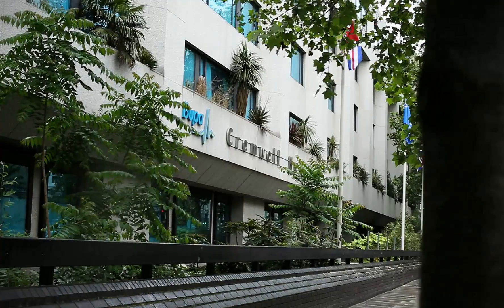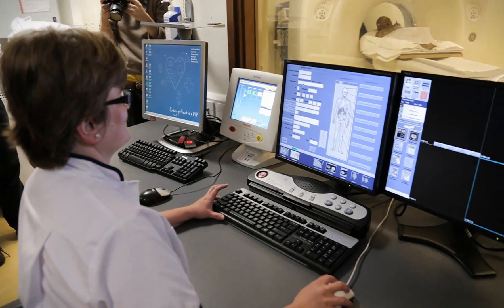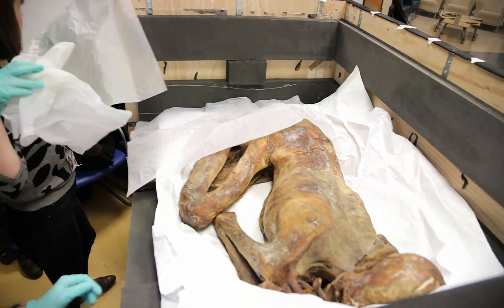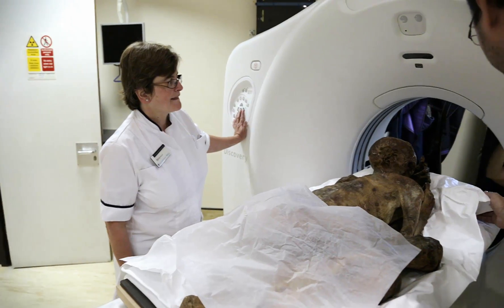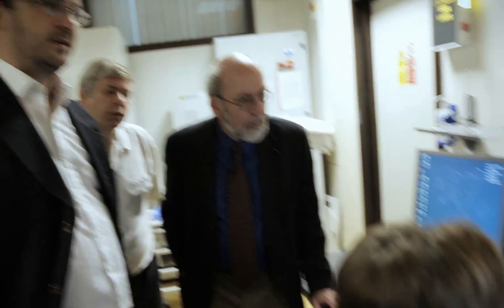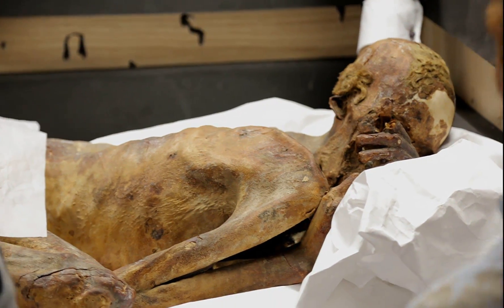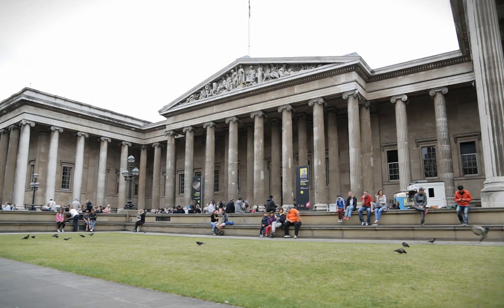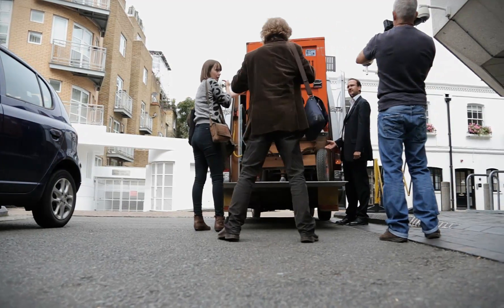Cromwell Hospital Mummy Scan 2012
In January 2011 Cromwell Hospital installed one of the first high definition, low radiation CT scanners in London. CT scans are normally used to diagnose or monitor a variety of different health conditions, including cancer and bone disease. But in September 2011, the British Museum asked Cromwell to scan its oldest patient yet -- a 5,500 year old male mummy known as Gebelein Man.